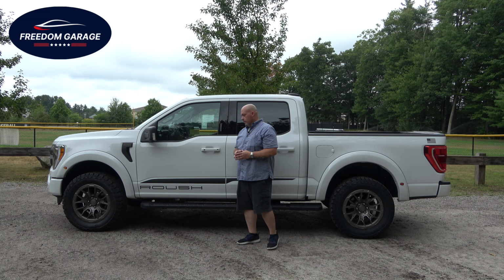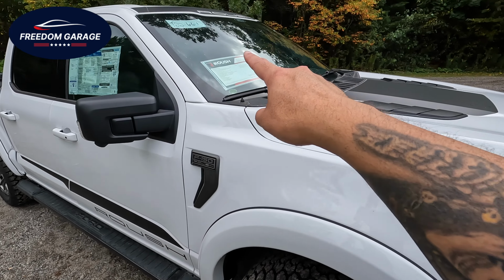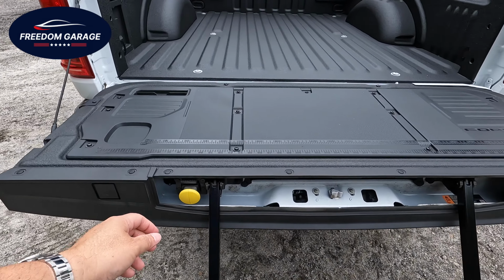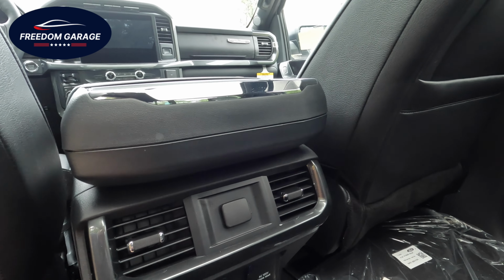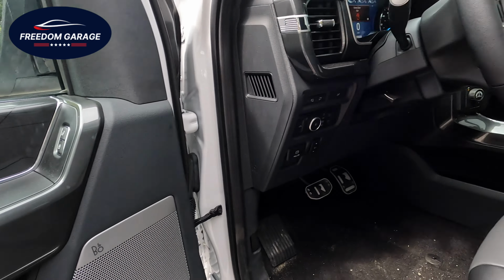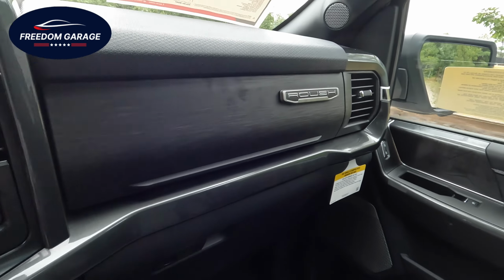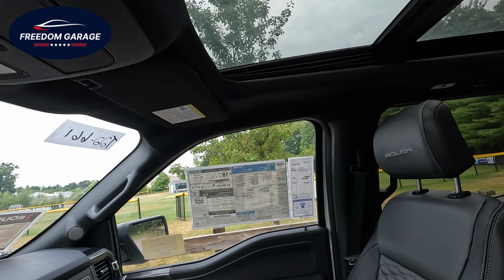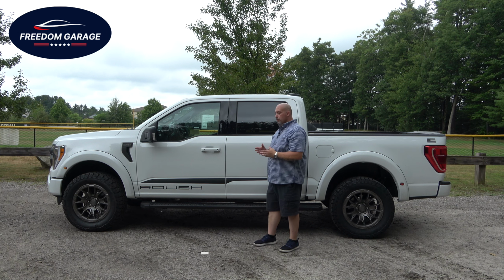2022 Ford F150 Roush Performance Edition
Special thanks to Imperial Cars in Mendon, Massachusetts!
Imperial Cars
8-18 Uxbridge Road
Mendon, Massachusetts 01756